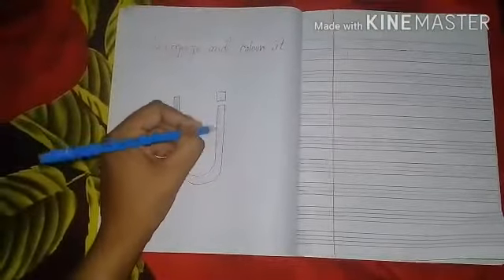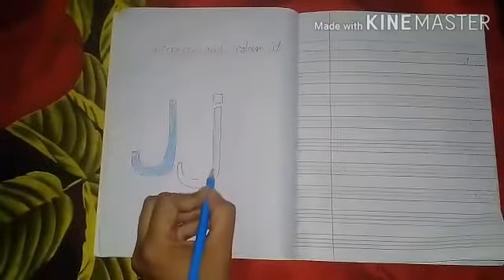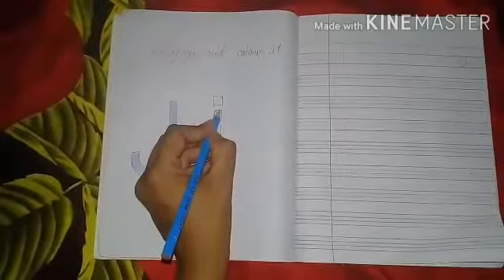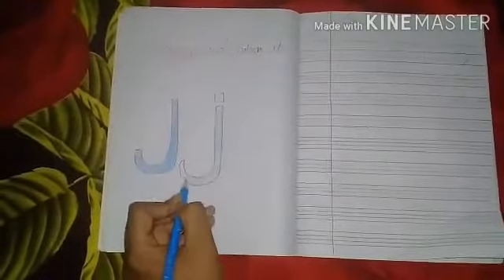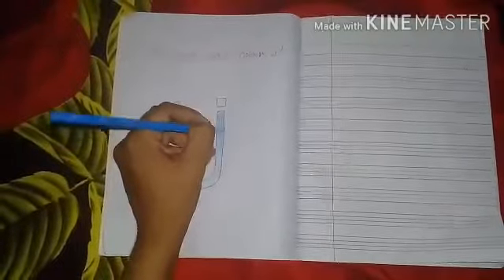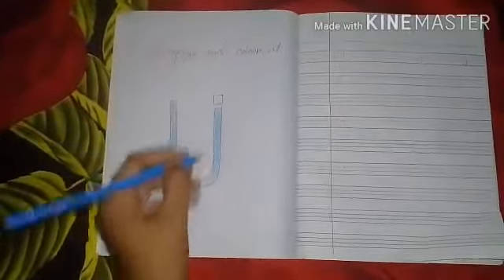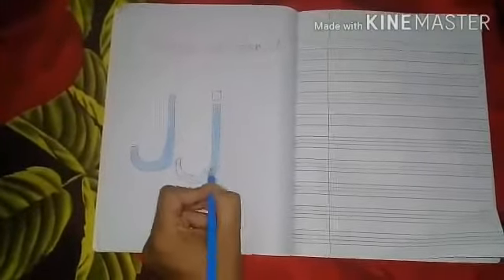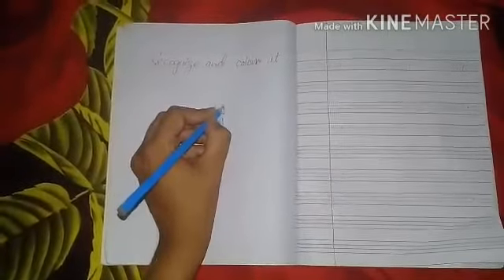Class pg 2nd term,subject English,lecture no 59